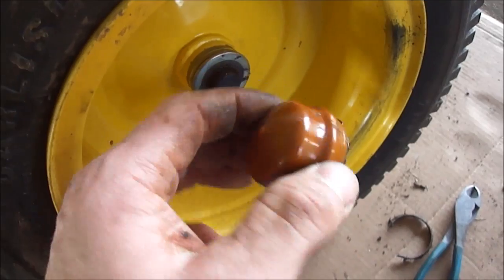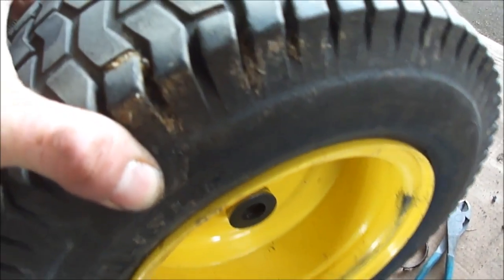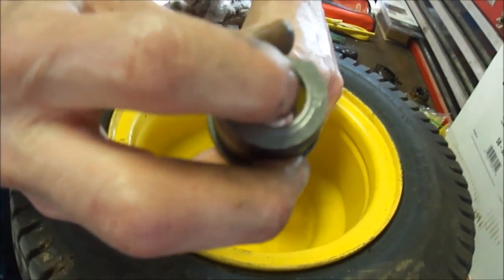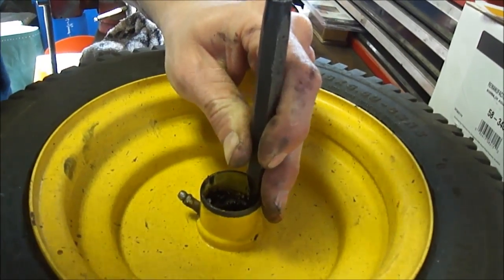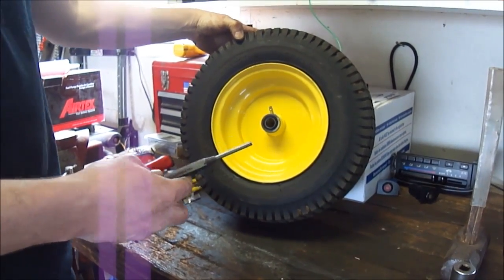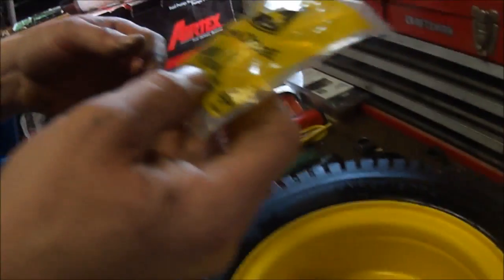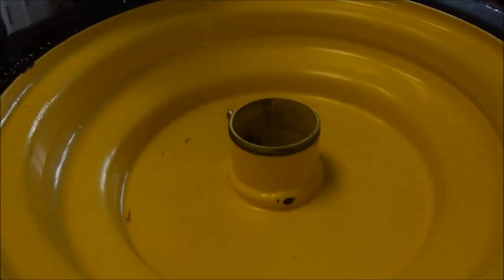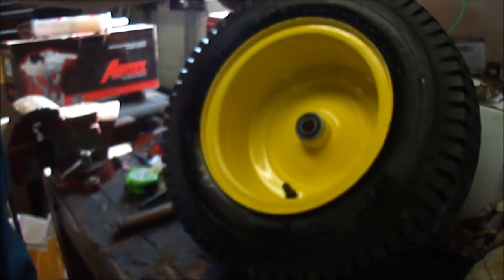John Deere L130 front wheel bearing upgrade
I replaced the oem front wheel bushings with sealed wheel bearings.